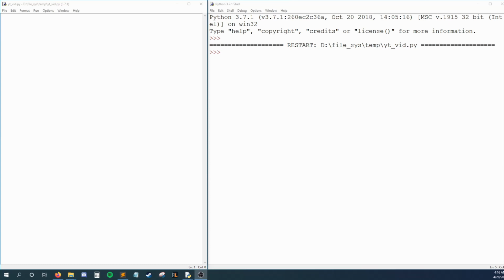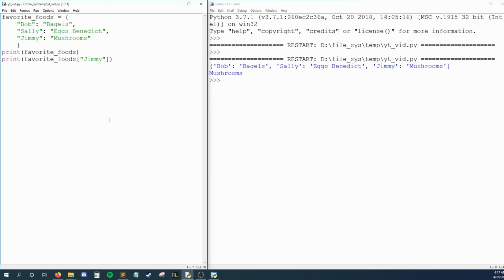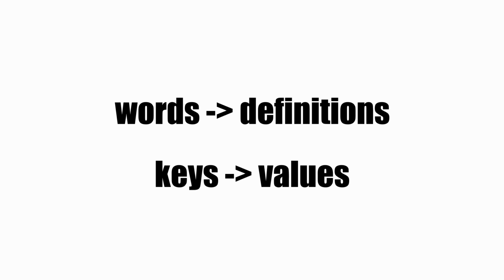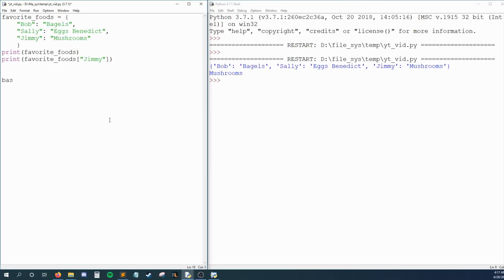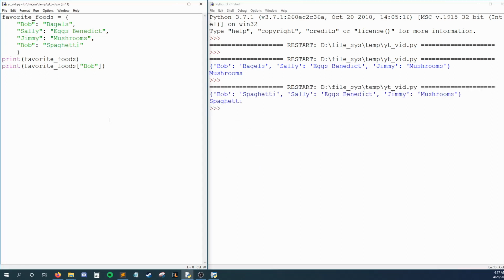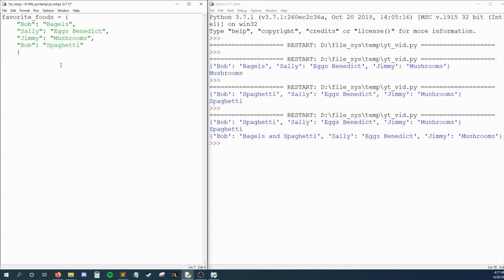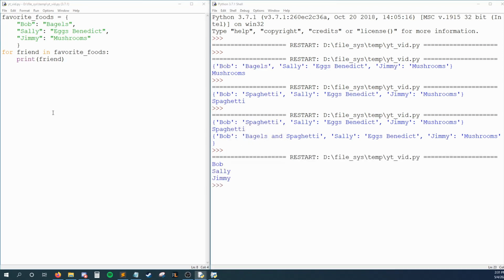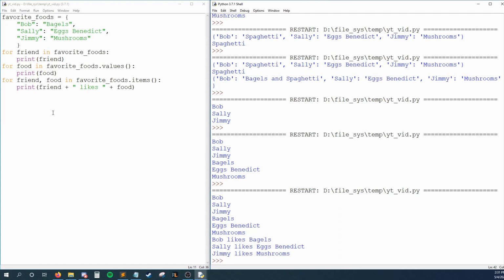Python For Beginners [2020] - #22 Dictionaries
In this python 3 tutorial, I'll teach you about dictionaries, which are used to organize data within your code.